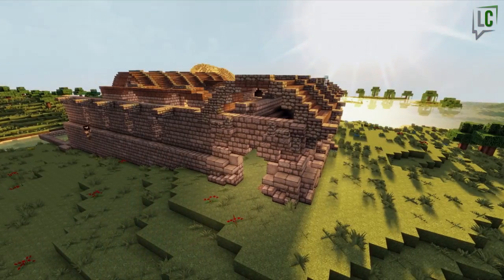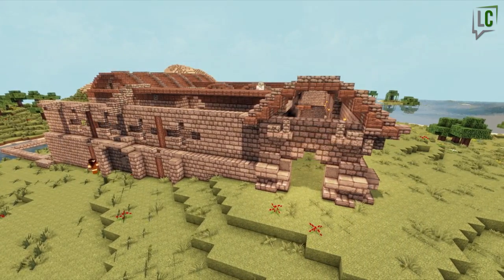Let's Timelapse - St William - ep.13 - Monastery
After the team's timelapses, step by step episodes are coming to LanguageCraft! This series will enable you to follow the construction of a city, step by step, with a voice over from Bill, who will explain each step.
The next big structure in the village is the monastery. Quite a ways away, Bill and Mimilala build the chapel, cloister and buildings around it.
Next episode: 4th October 2014
Ressource Pack : John Smith Legacy

Mods / Plugins:
- Camera Studio (Sushen)
- Fullscreen Windowed (ShoukaSeikyo)
- Shaders : GLSL Shaders mod + Sonic Ether's Unbelievable Shaders + Chocapic13's Shaders. Thank you to JuJoue for the compilation
- Keep Chunk (ShoukaSeikyo)

3D Graphics: themegadeuddeud & ImNavey